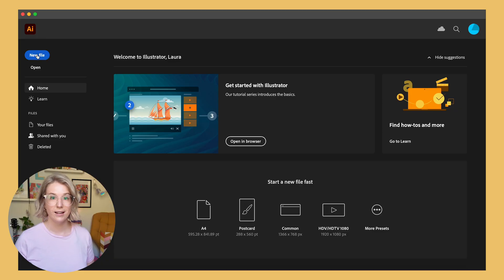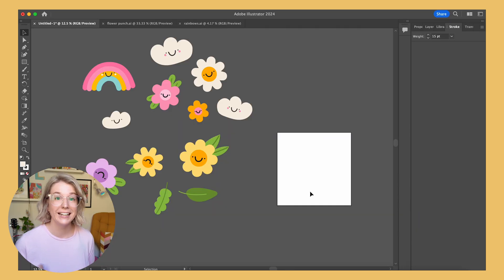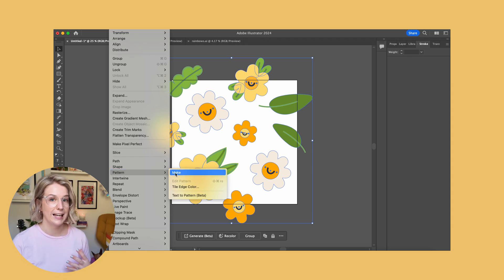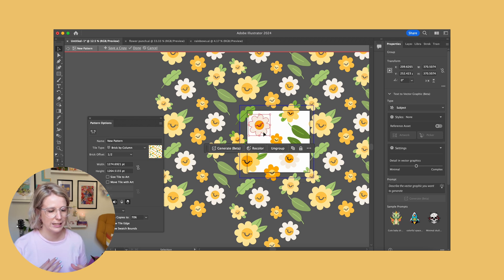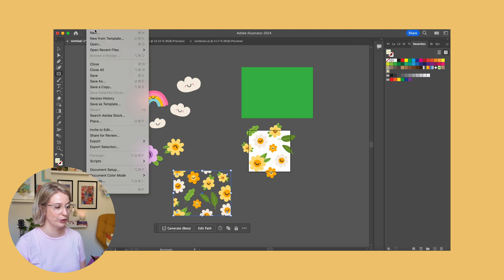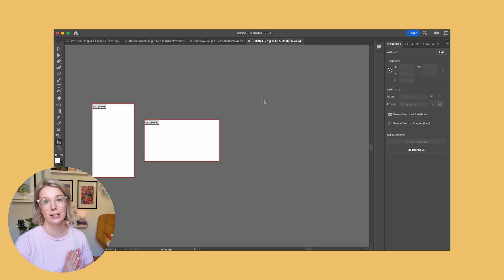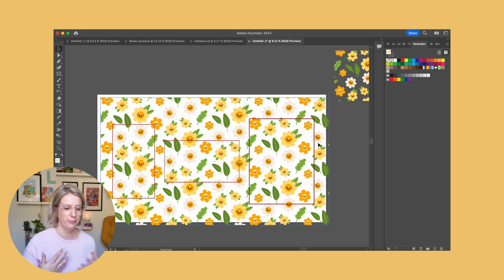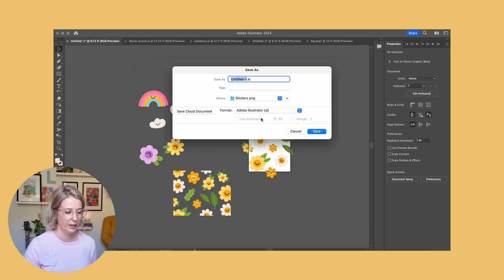Pattern Making in Adobe Illustrator Made EASY + How to Create iPhone & Desktop Wallpaper Templates!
00:00 Introduction
01:43 Setting up your Illustrator workspace for pattern making
03:25 Laying out your pattern tile
04:39 Using the Adobe Illustrator pattern maker tool
07:33 Saving your pattern swatch
08:19 Creating a wallpaper template file in Illustrator
10:21 Applying your pattern to your wallpaper template
12:54 Saving your wallpaper designs
13:20 Saving your pattern files
13:39 What to watch next!